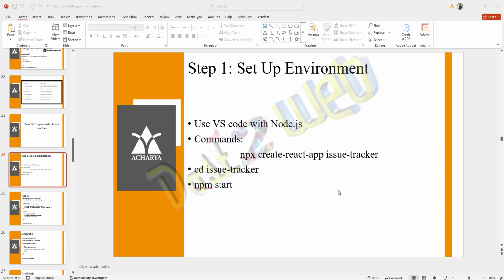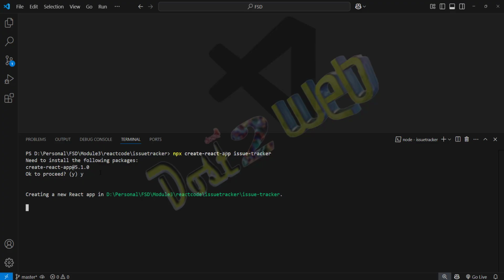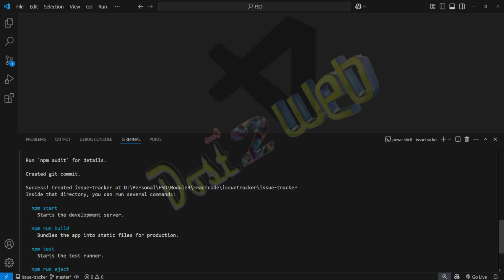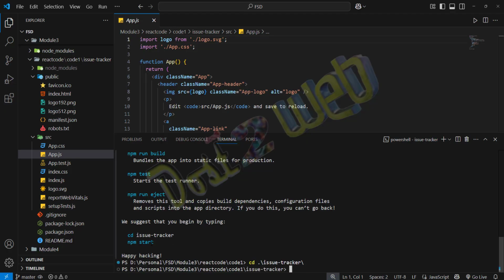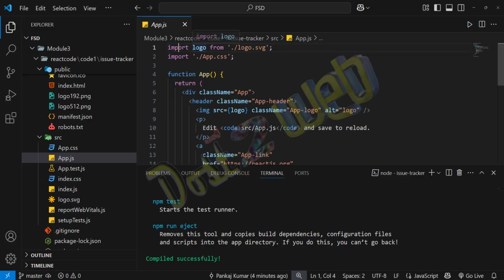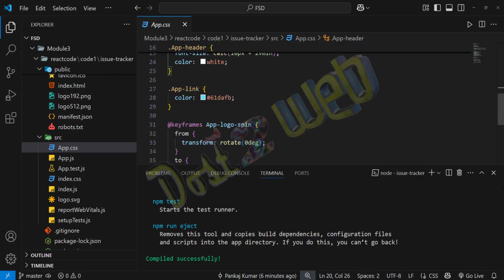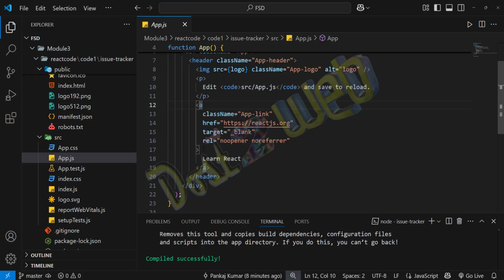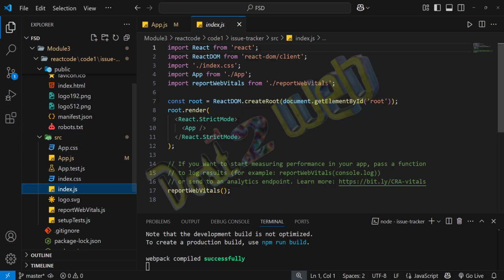Module3:Part 3-Creating React Application using VS Code and NodeJS | Full Stack Development | BIS601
Creating React Application using VS Code and NodeJS | Full Stack Development